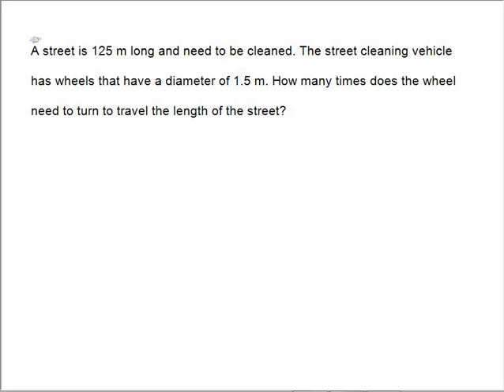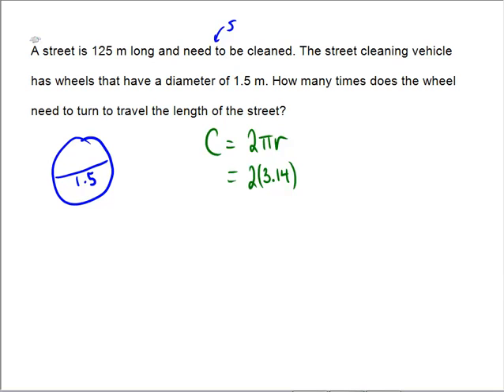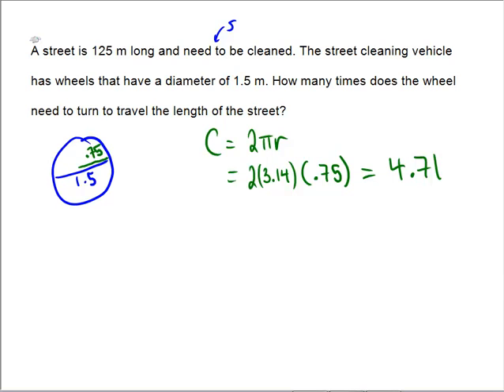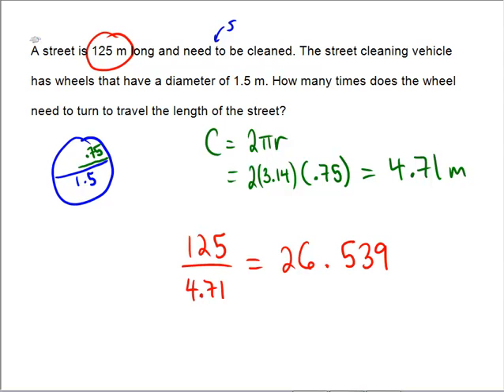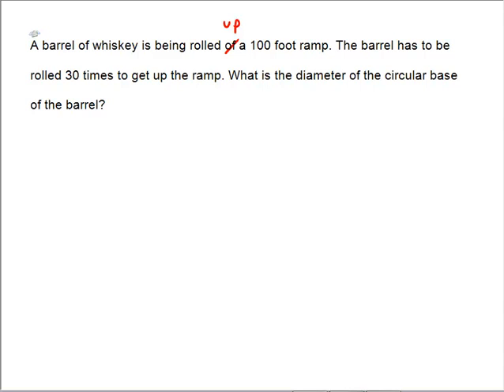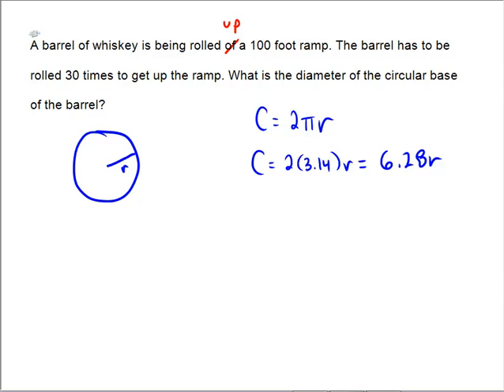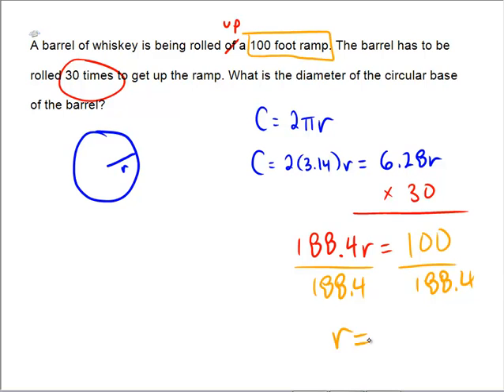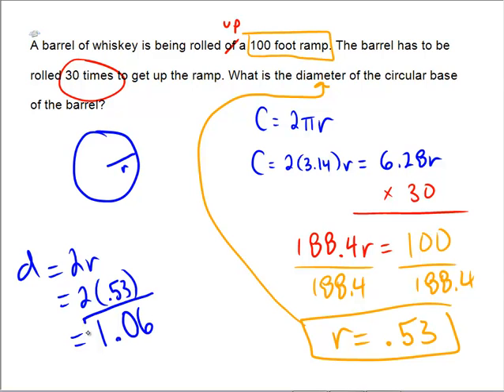Word problems with circles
Circumference ratios